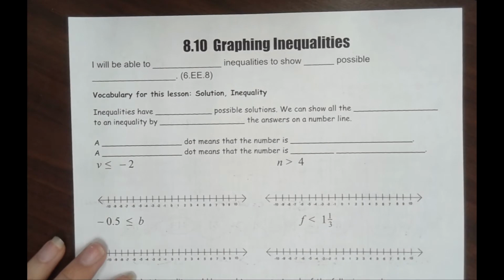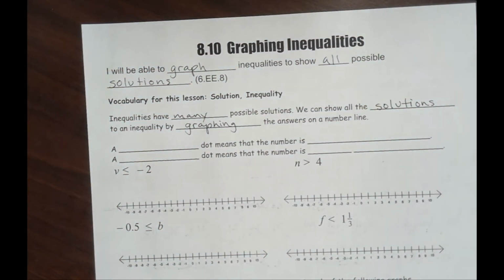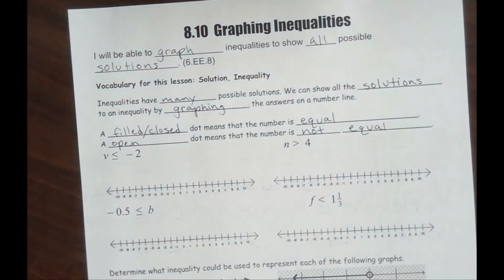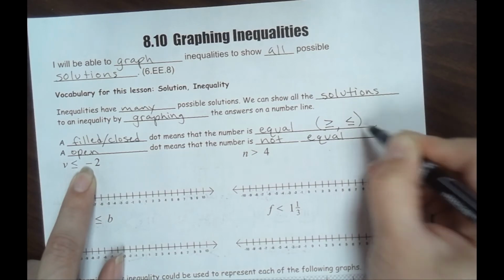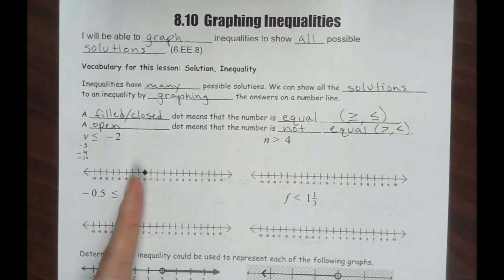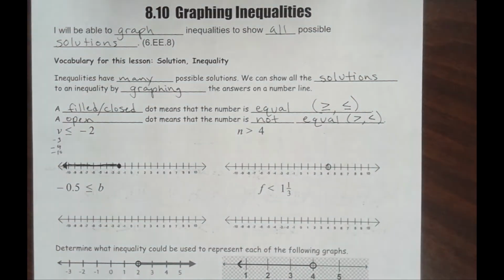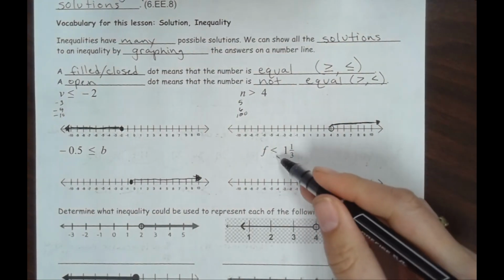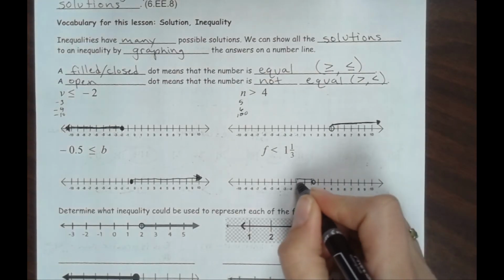8.10 Journal Graphing Inequalities